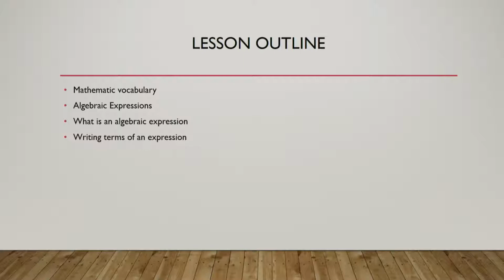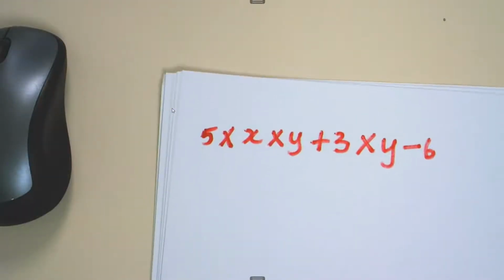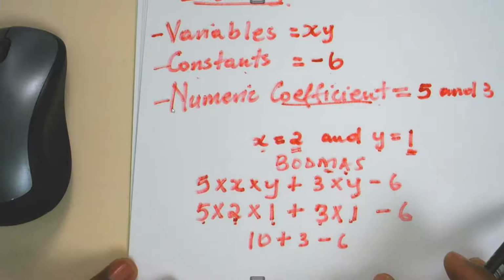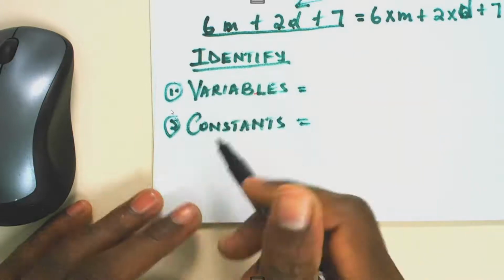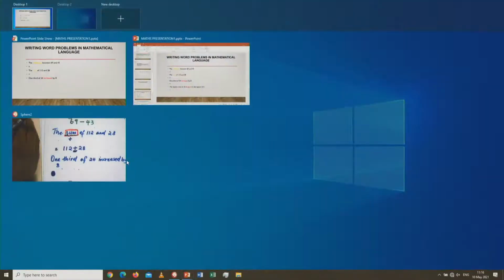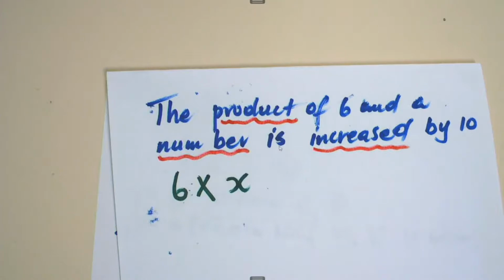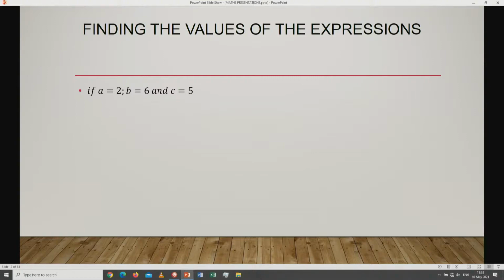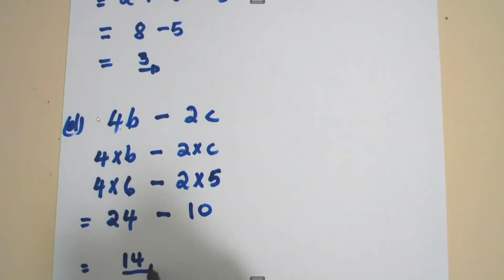Mathematics | Gr 07 | Algebraic Expressions & Equations Part 2 | FSDOE | FS IBP Online | 10052021